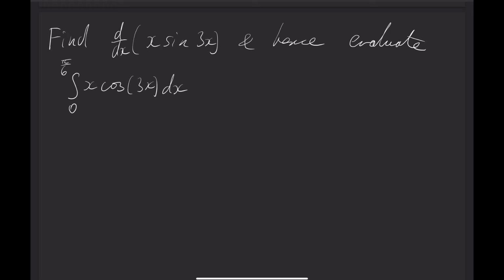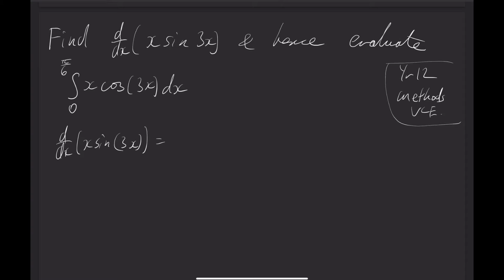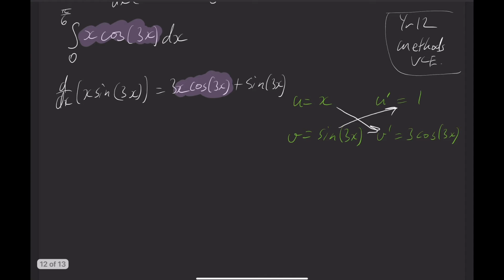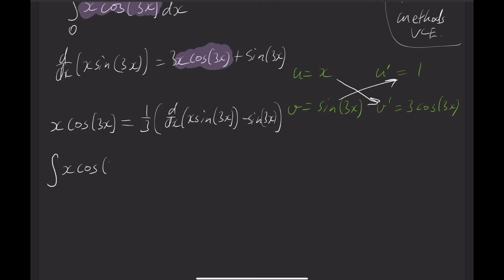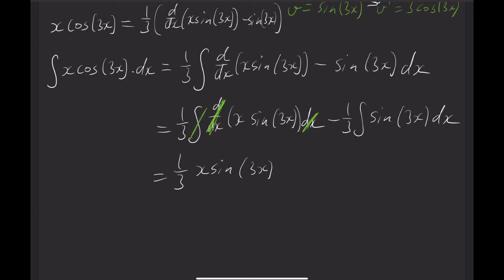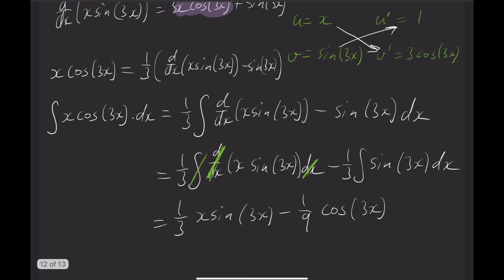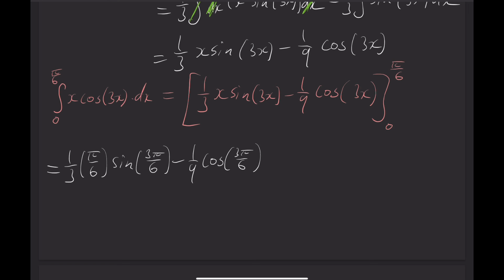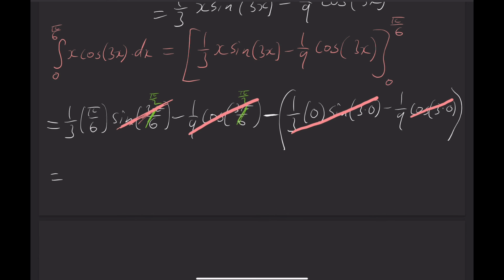Poor man’s integration by parts for Year 12 Methods VCE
Using differentiation to find a definite integral. Useful for Exam One in both Mathematical Methods and Specialist Mathematics.